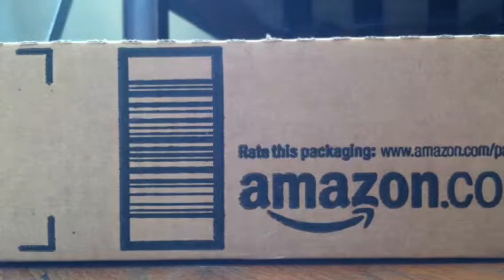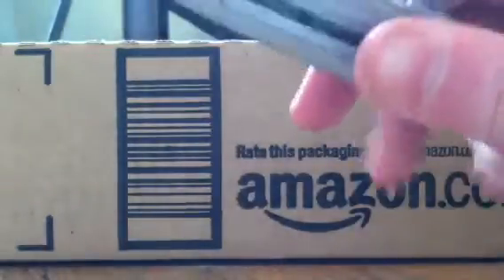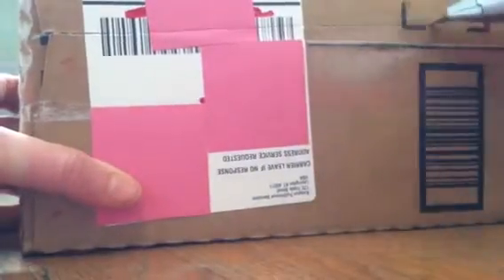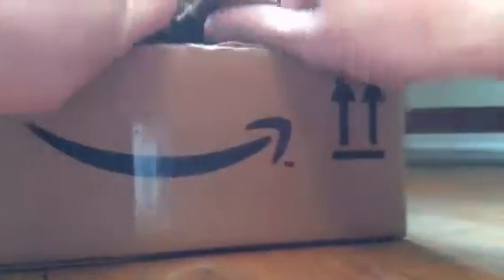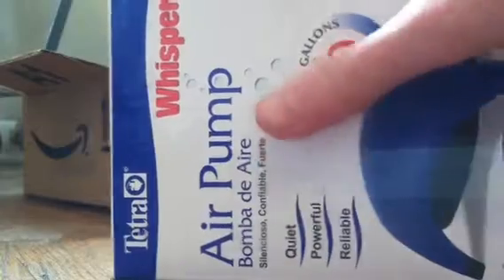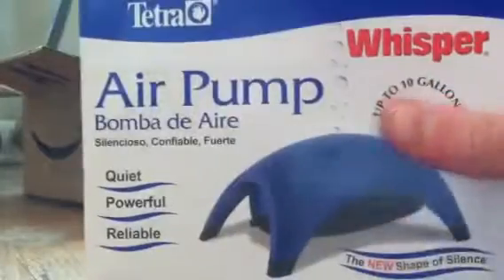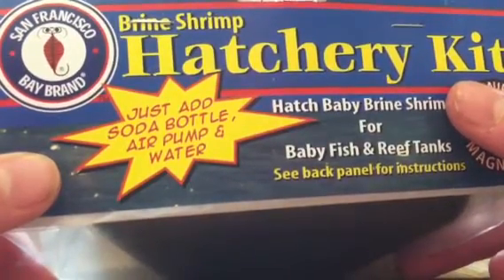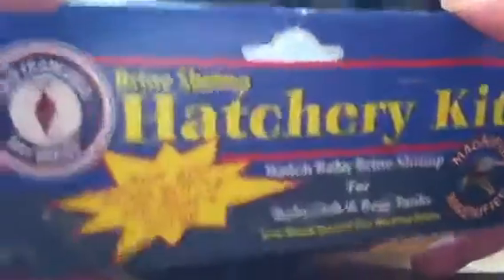Unboxing week!!! Day-2